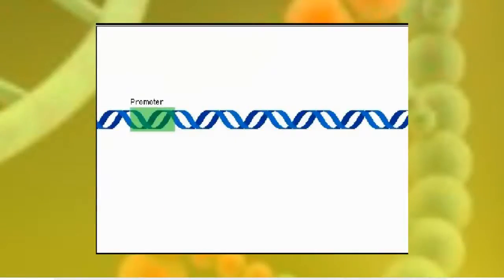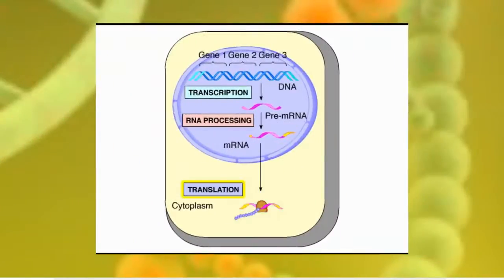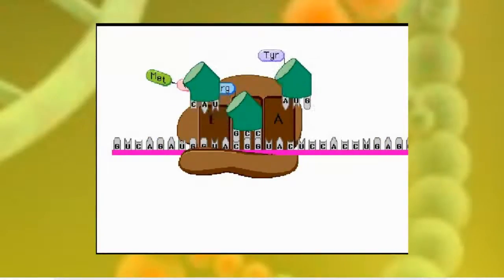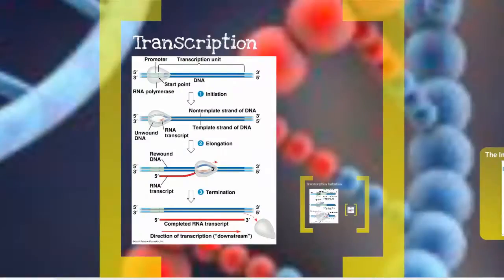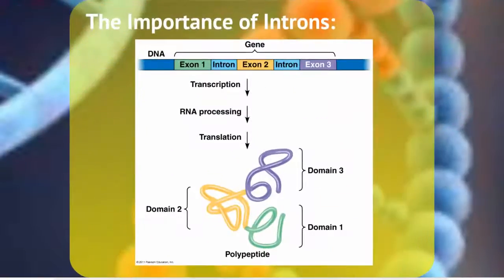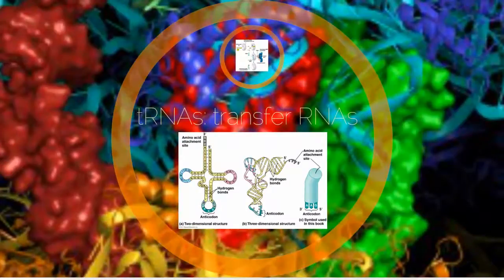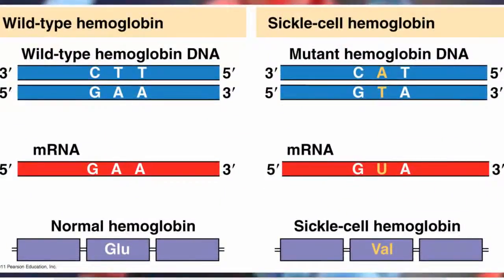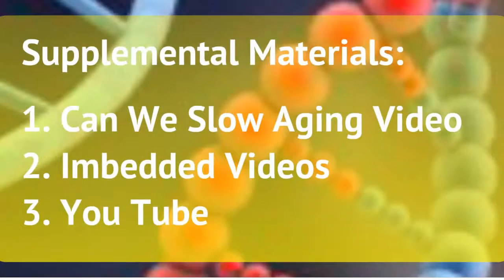B201 Chapter 17 Part 2